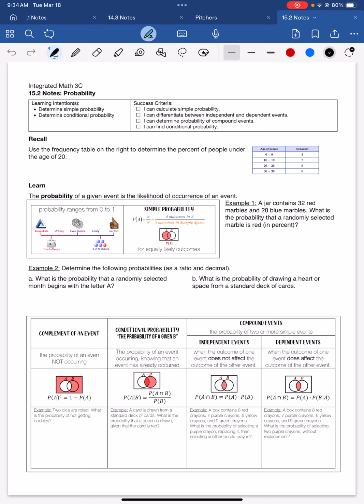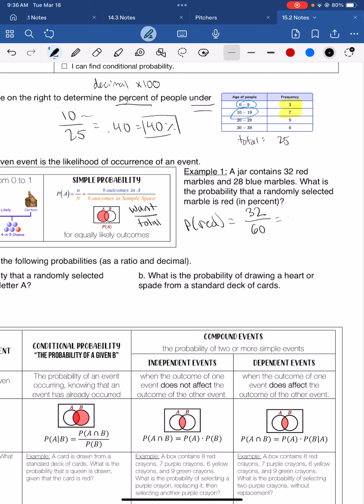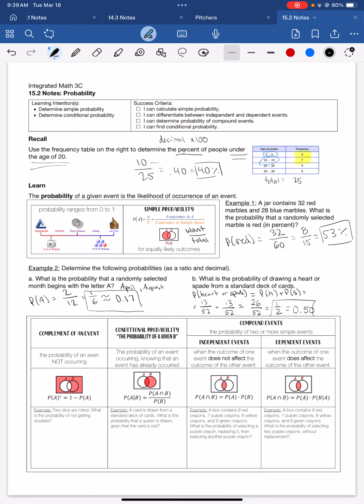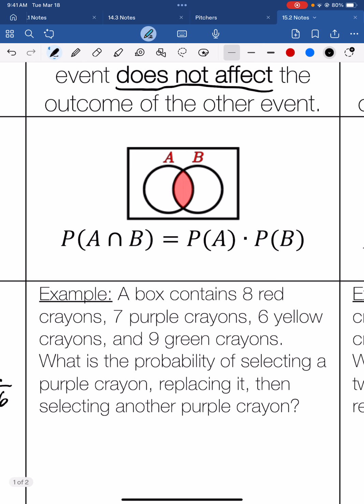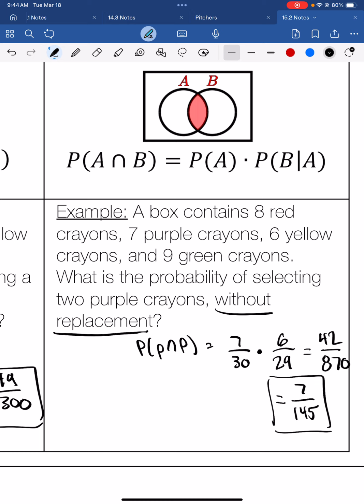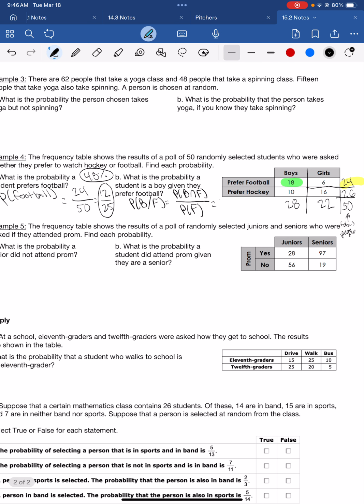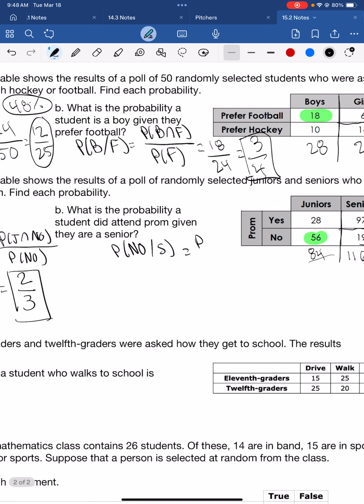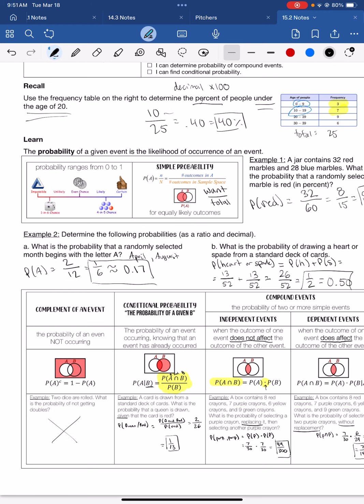15.2 Video Notes